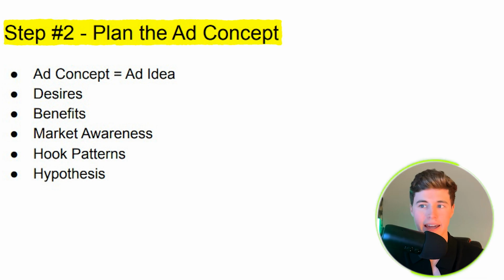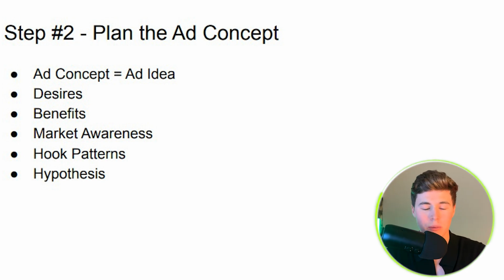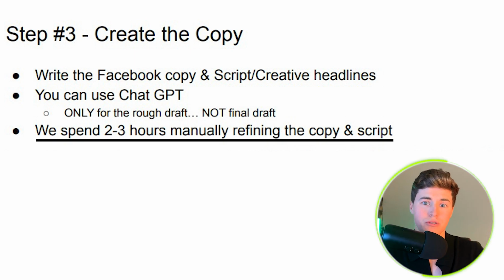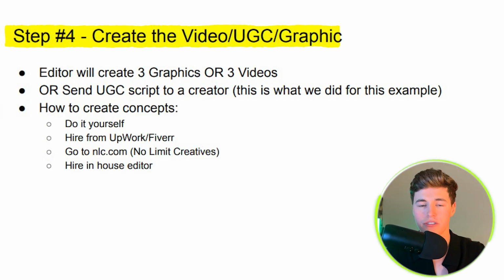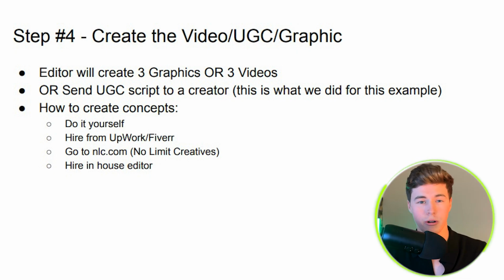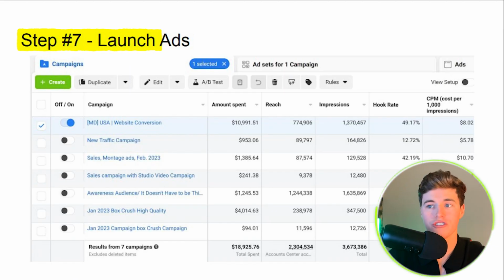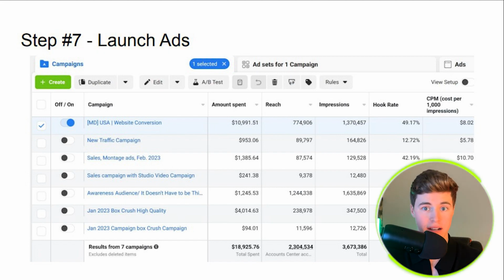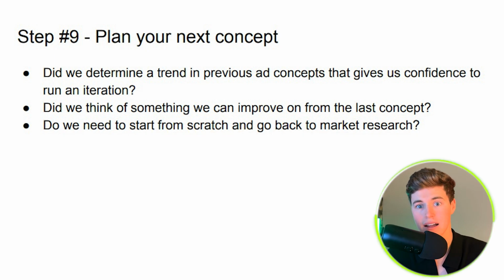How To Create Winning Facebook Ads [Every Time]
In this video, I go over the framework I use in my agency to produce consistently winning Facebook ads. It's more than just testing testing testing... To create winning Facebook ads you need to have a process that adapts and learns from your previous results, in this video, we go over exactly how to do that.